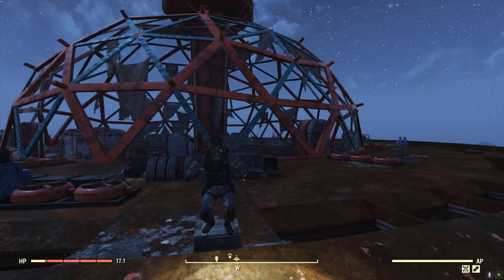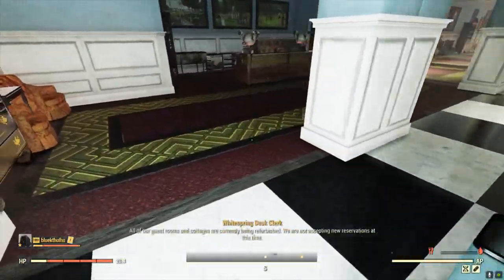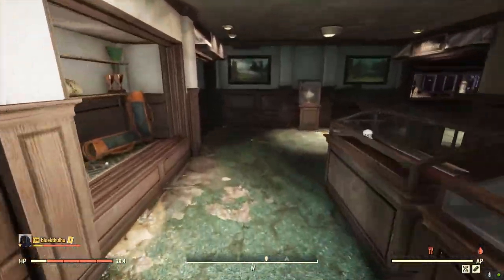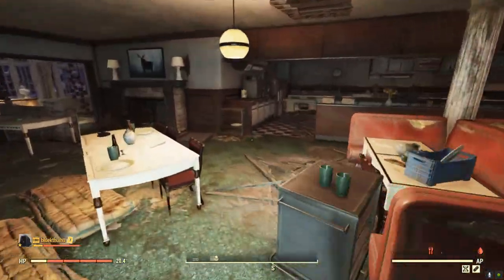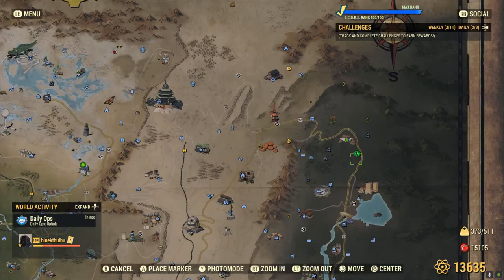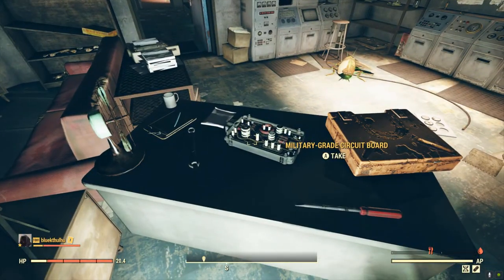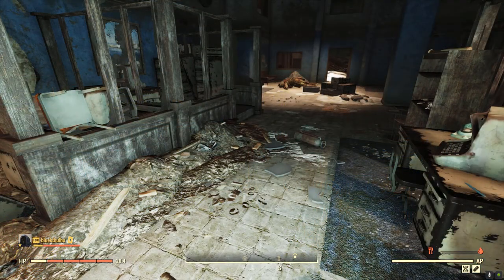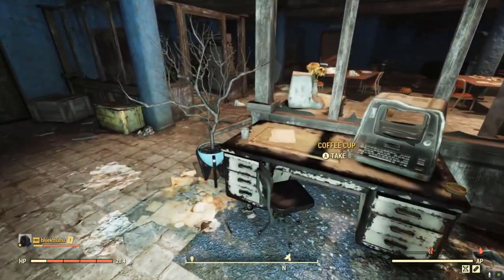Fallout 76 - 5 Places To Find Circuitry